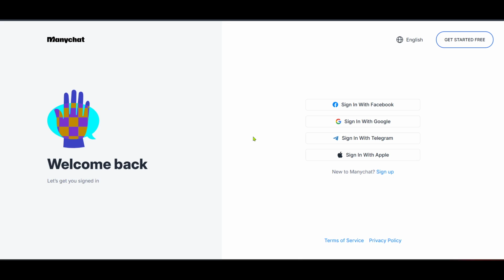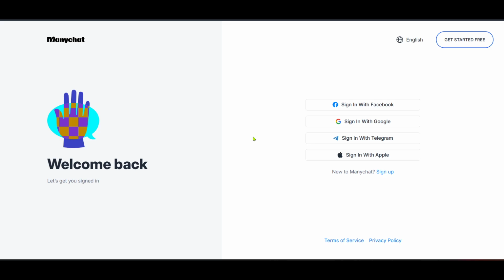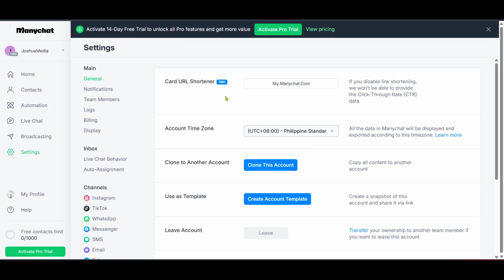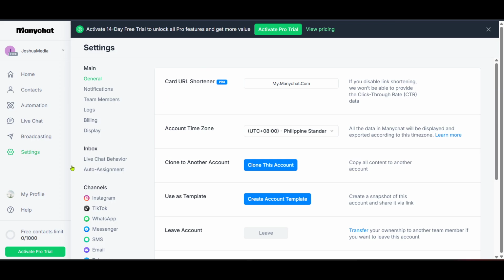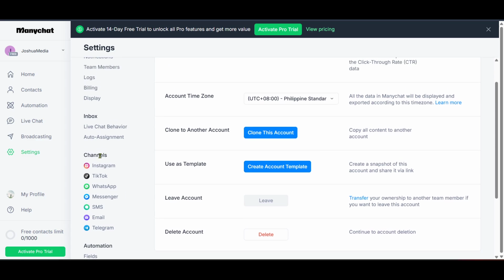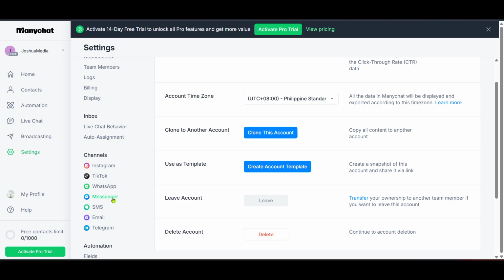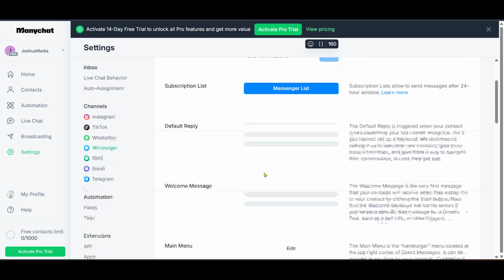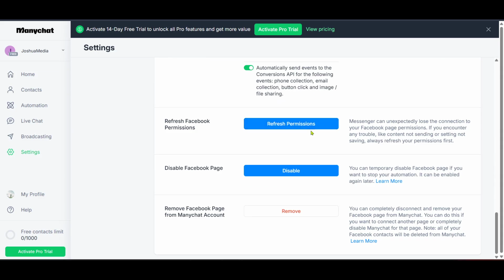How To Refresh Manychat Permissions (Full 2025 Guide)